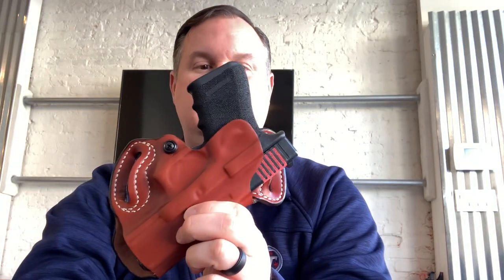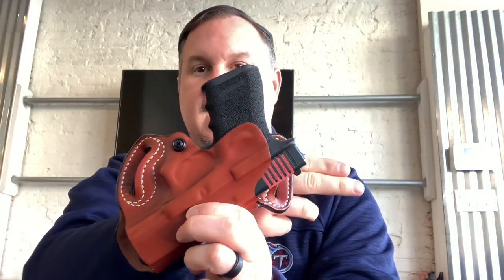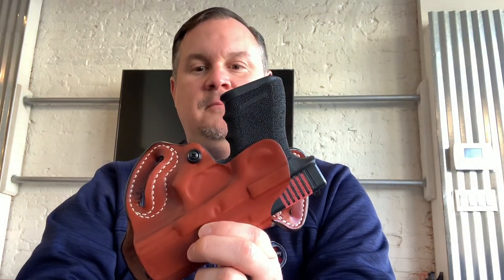DeSantis SOB Holster Quick Review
A quick review of the DeSantis SOB holster. We were very impressed with this holster, and it was my first time trying small of the back carry. I can see when and where it would be a great solution.